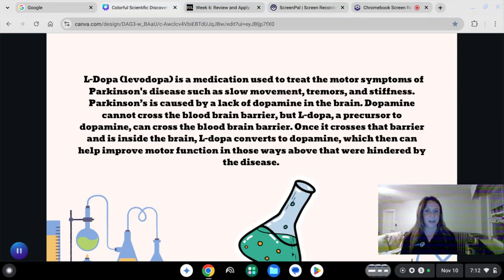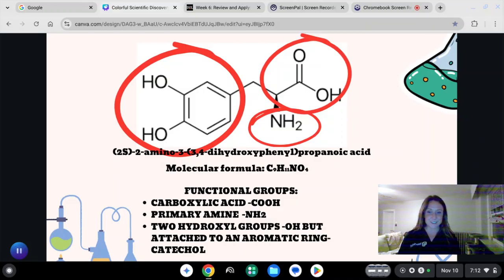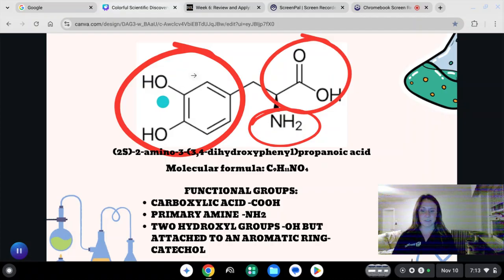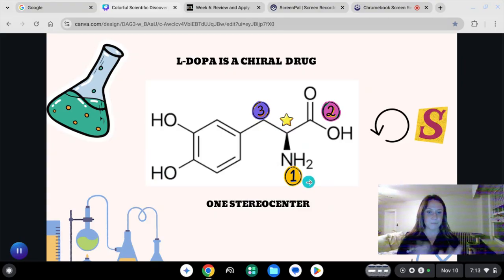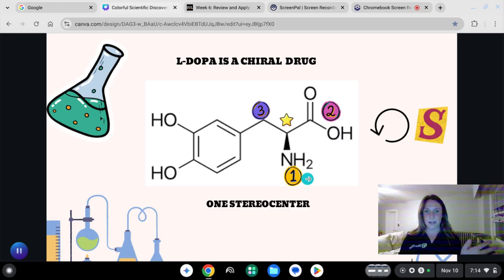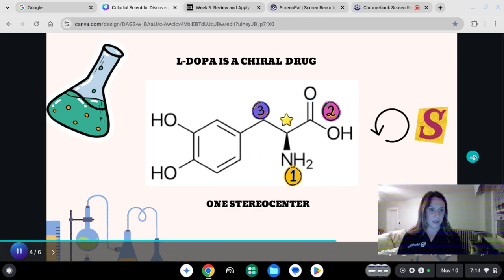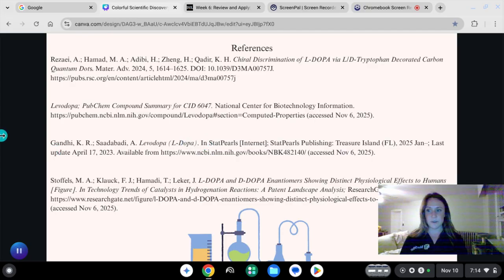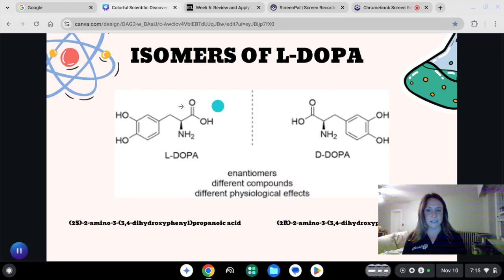L-DOPA- Organic Chemistry UNE Fall 2025